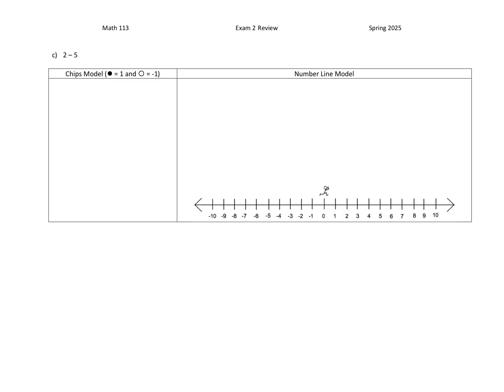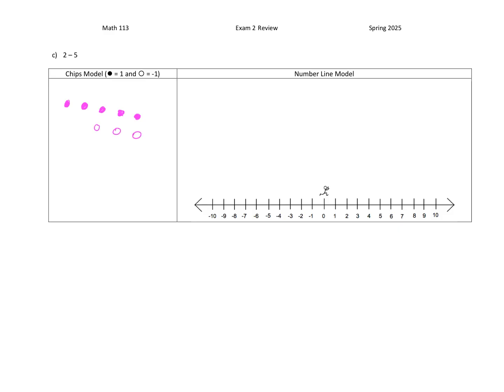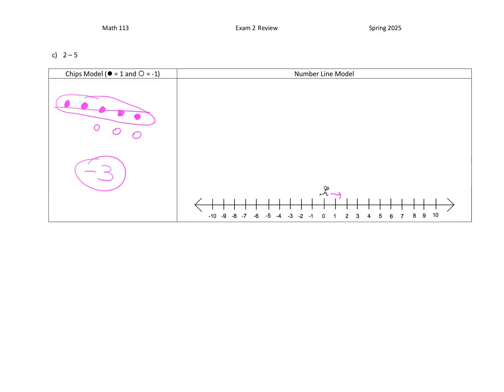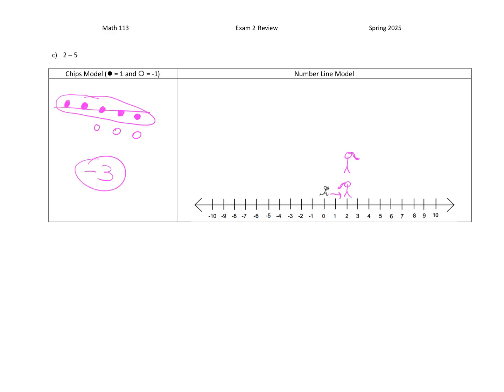113 exam 2 review question 14c